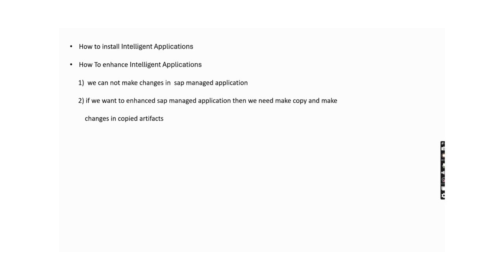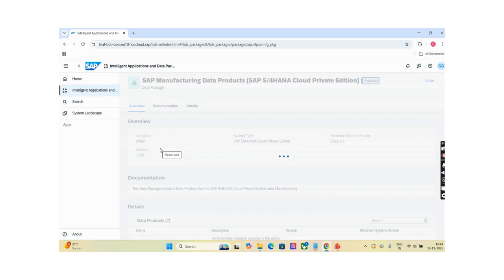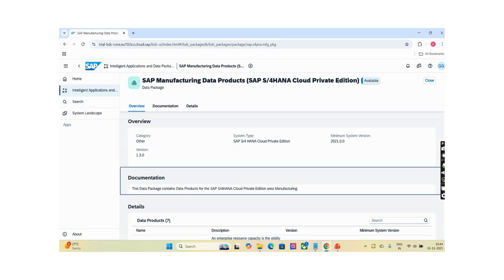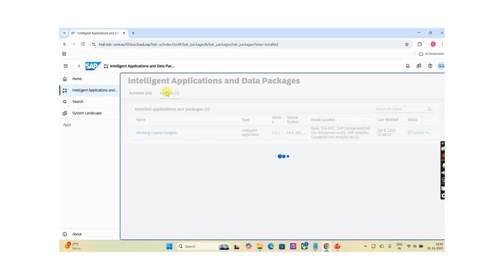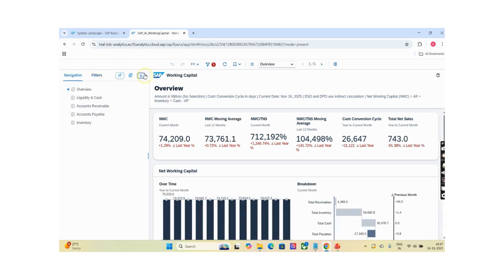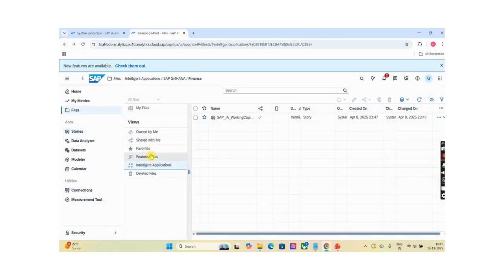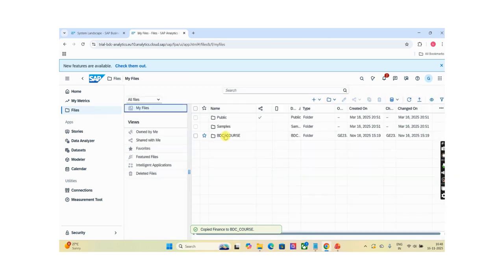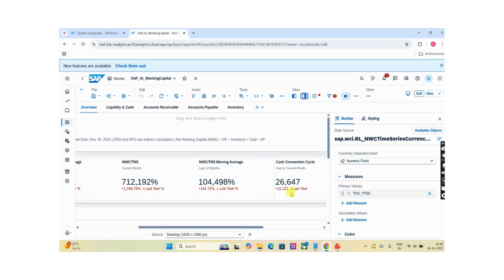09 Installation & Enhancement of Intelligent Application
Installation & Enhancement of Intelligent Application

A step-by-step guide to installing and enhancing Intelligent Applications within BDC.

This includes:
🔹 Installation process
🔹 Configuration steps
🔹 Enhancing logic and triggers
🔹 Practical examples
🔹 Debugging & optimization tips